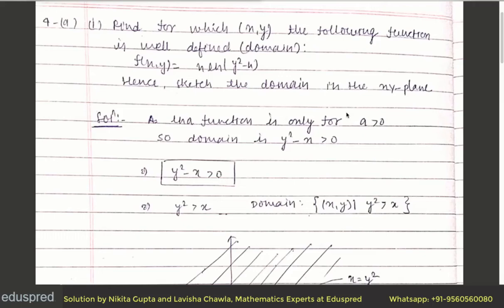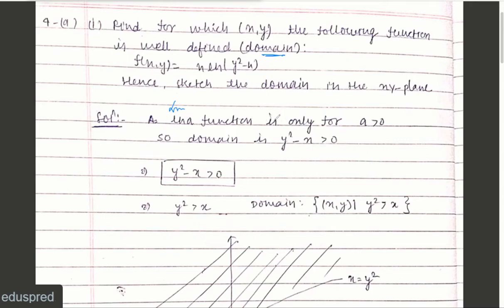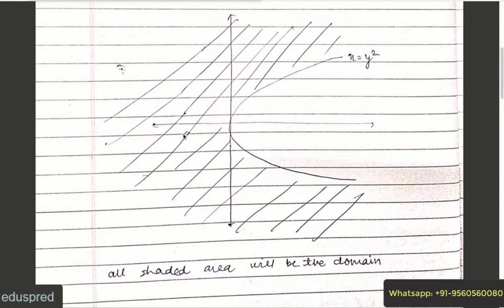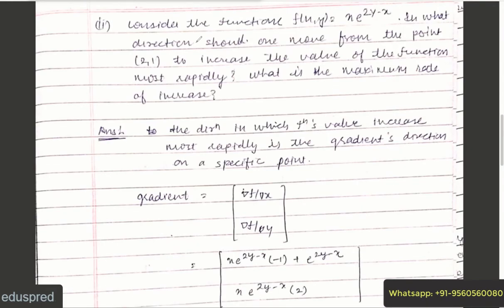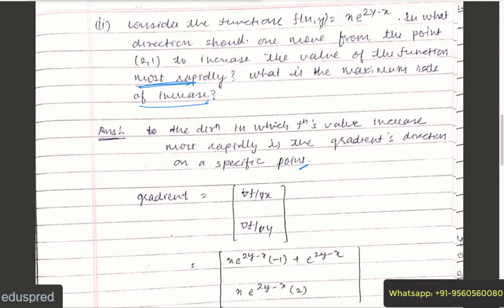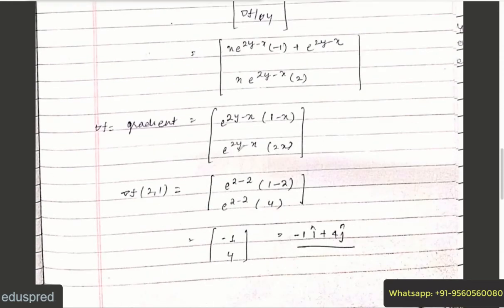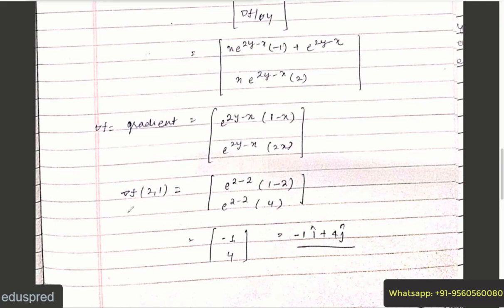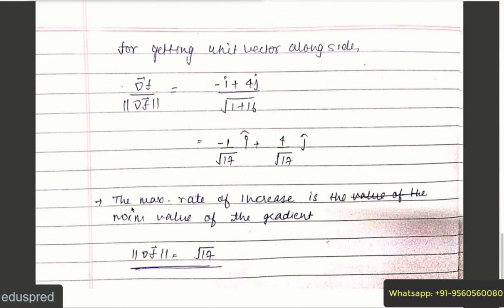MME 2 | 2017 Exam - Q4 Part (a) Solution | Economics (H) | Sem 2 - DU